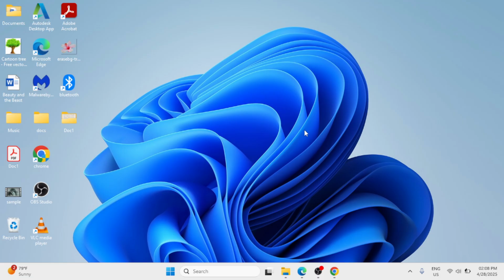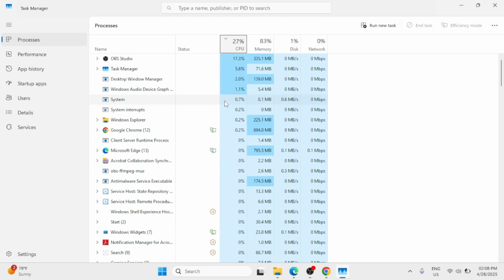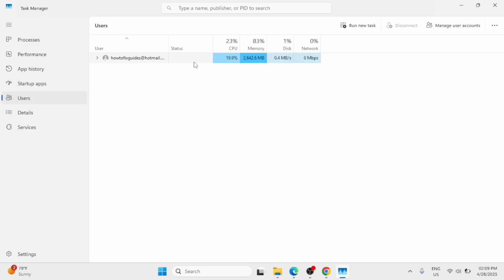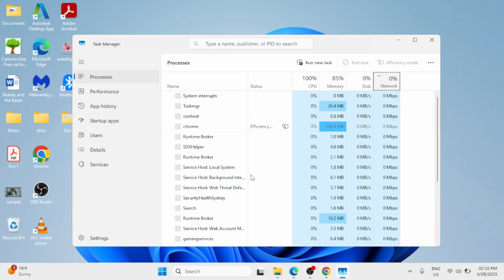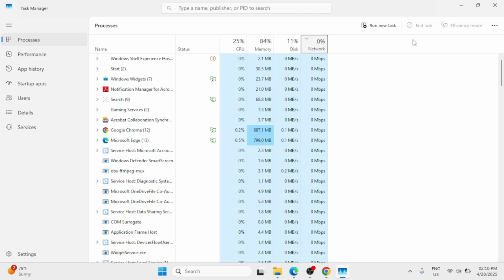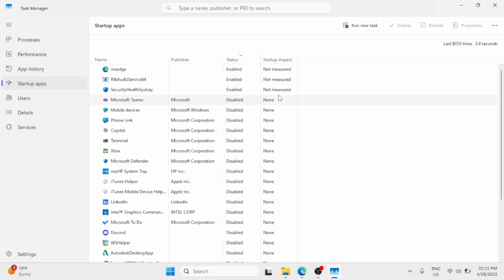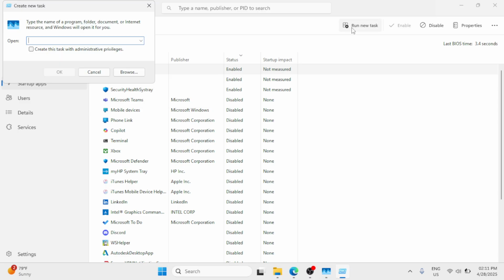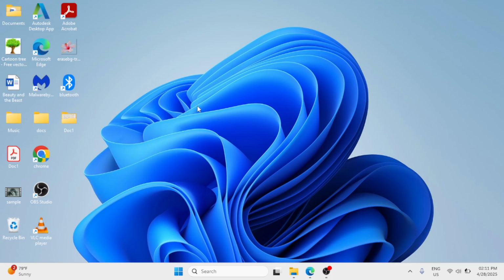What Is Task Manager In Windows And How To Open It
Learn what Task Manager is in Windows and how to open it.
This simple tutorial explains how Task Manager helps manage processes and system performance.
Perfect for troubleshooting, monitoring apps, and improving your PC’s speed!
Open Task Manager quickly in just a few easy steps!